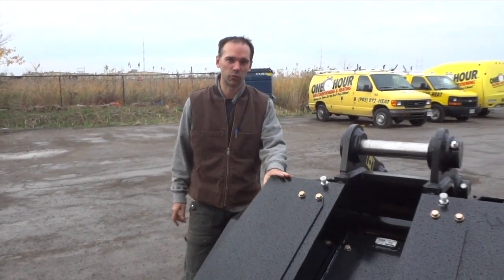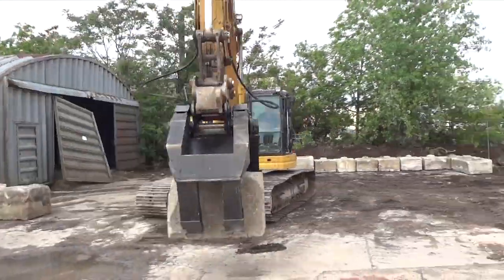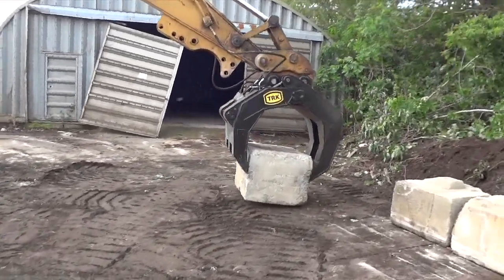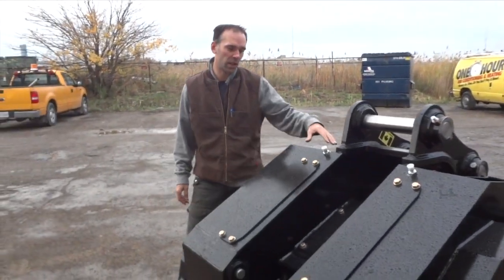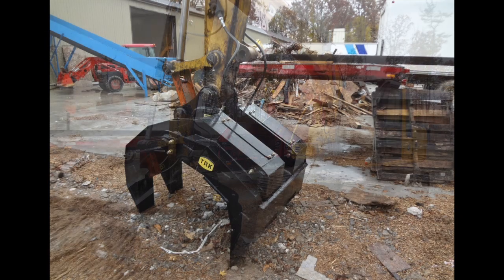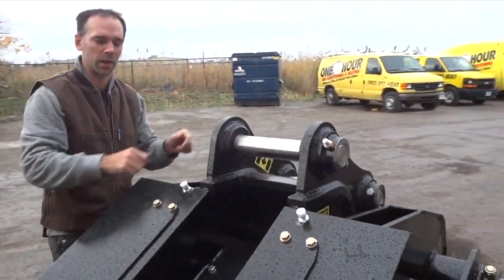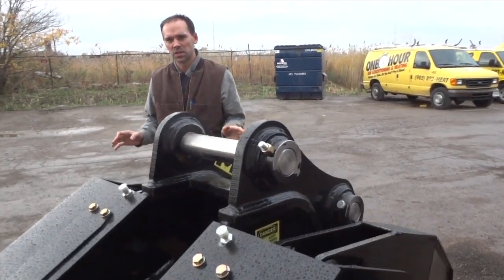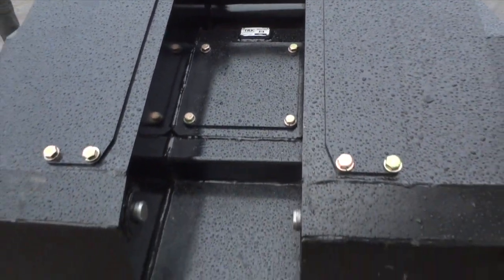Multi-Purpose Hydraulic Grapple - Features of our excavator attachment!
The main advantage of our Multi-Purpose Hydraulic Grapples is that it works without a stiff arm. When used with a quick coupler, it makes for fast changing between attachments. No more hammering pins, just hook up the hoses and you're ready to go! It also works with direct pin-on. The other huge advantage with our hydraulic grapple is, it has a far greater range of motion which allows you to access material at virtually any angle. If 360 degree rotation is required, it can be built into the design. It is used mostly for site clean-up, demolition/demolishing buildings, heavy rock handling and managing concrete chunks. These Grapples also work great in sorting applications as they can crunch up and downsize trash, garbage and wood/construction debris. Also excellent for scrap metal and salvage applications.